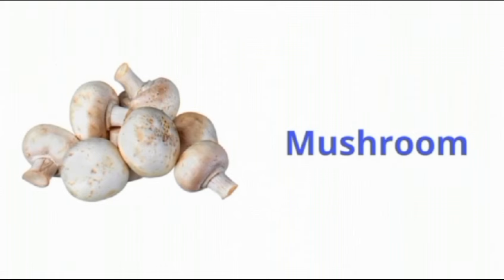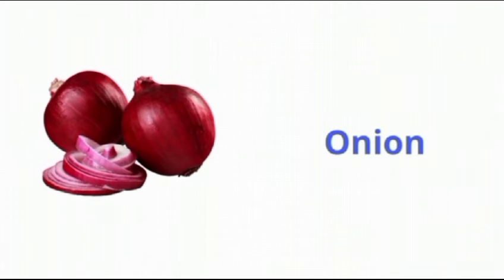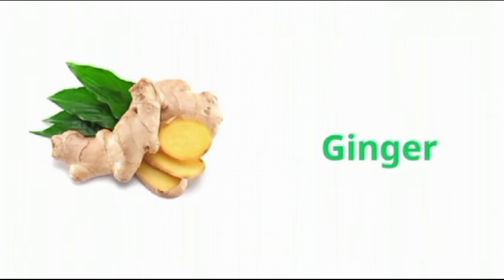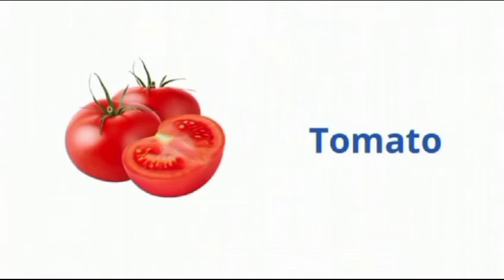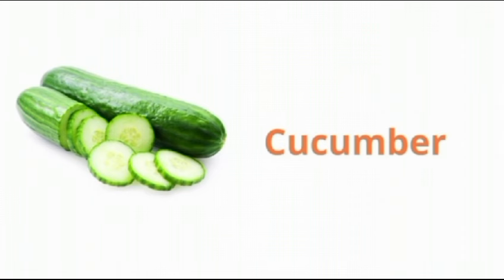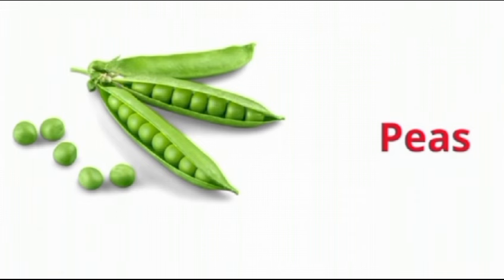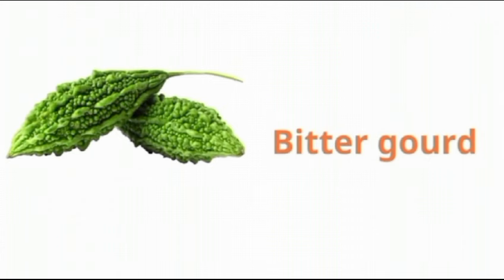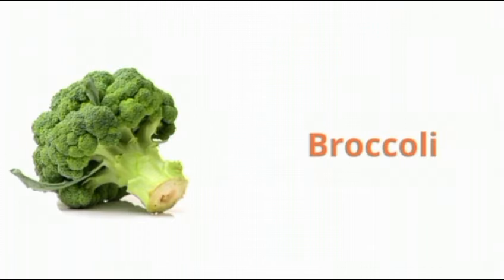Vegetables Vocabulary | Vegetables Name in English with Pictures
Vegetables name in English with pictures
Vegetables vocabulary for kids
Learn vegetable names with pictures
English vegetable names for children
Picture dictionary of vegetables
Vegetables for kids with images
Educational vegetable names in English
Vegetables name list with pictures
Visual guide to vegetable names
Vegetables name flashcards
Common vegetables with images
English vocabulary for vegetables
Kids learning vegetables names
Picture book of vegetables
Vegetable identification for kids
Illustrated vegetable names
Vegetables name chart for kids
English vegetables with images
Teaching kids vegetable names
Vegetables name with pictures printable
Picture glossary of vegetables
English vegetable vocabulary with images
Vegetables photo vocabulary
Learn vegetables with pictures
Visual vegetable names for children
Vegetable names English learning
Kids vegetable name guide
Vegetable flashcards with images
Vegetables name worksheet
Image-based vegetable vocabulary
English vegetables for toddlers
Vegetables name pictorial guide
Learn vegetable names for kids
Illustrated vegetable vocabulary
Vegetable names photo dictionary
Kids education vegetable names
Vegetable names with pictures for preschool
Visual learning of vegetable names
Vegetables name photo cards
Kids educational vegetables images
English vegetable names illustrated
Picture reference for vegetable names
Learn with pictures: vegetables
English names for vegetables with photos
Vegetable names for young learners
Vegetables name and pictures for teaching
Kids vocabulary: vegetables with images
Vegetables name picture lesson
English vegetable names for kindergarten
Vegetables name image guide
Education